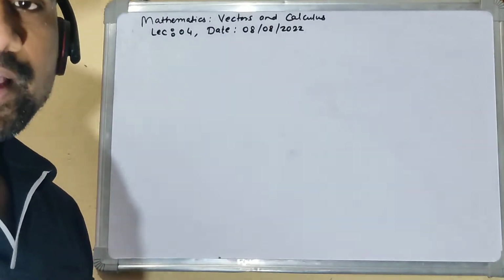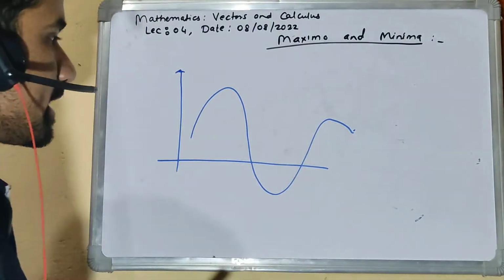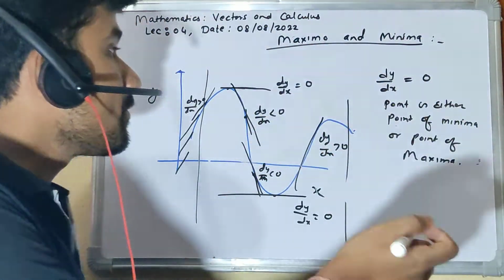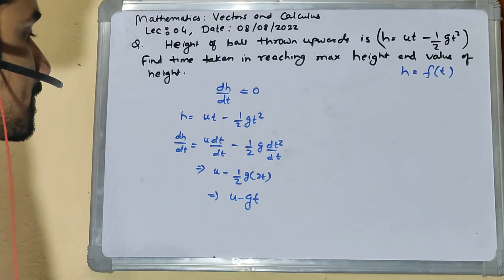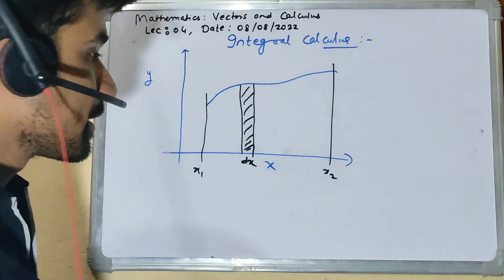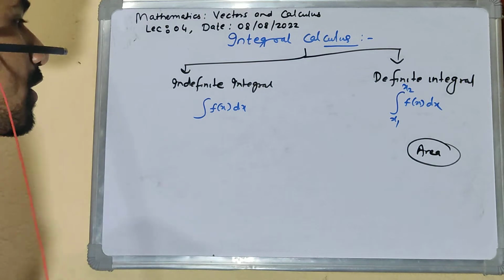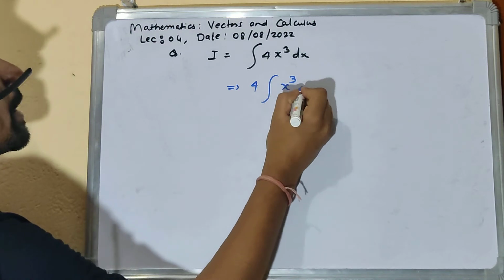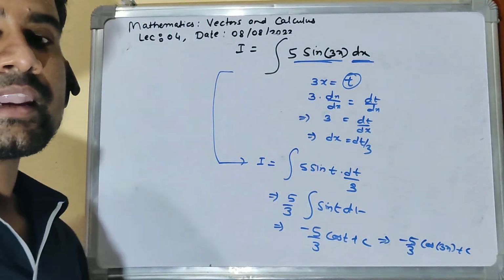Vectors | Lec- 04| Physics with Aditya| Mathematics| Class- XI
Covering Applications of Derivatives, Maxima & Minima and Integral Calculus